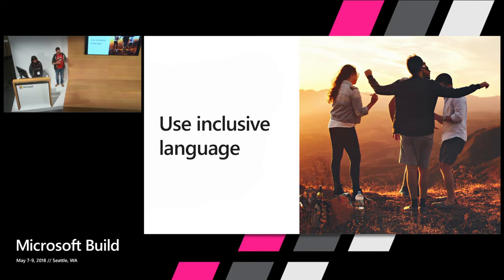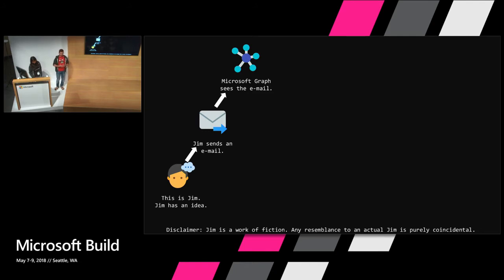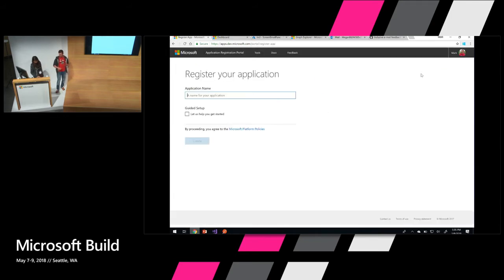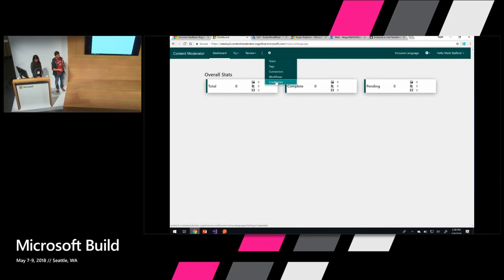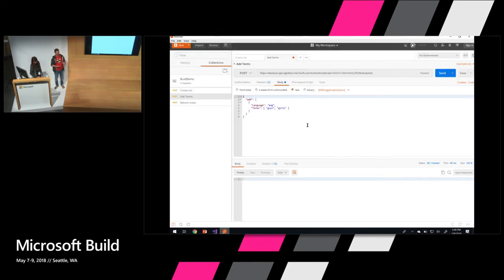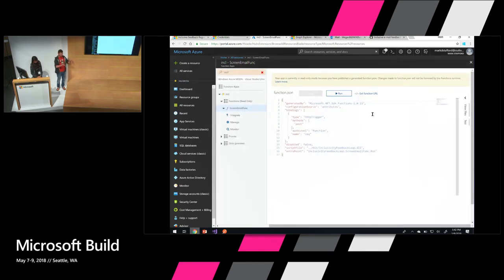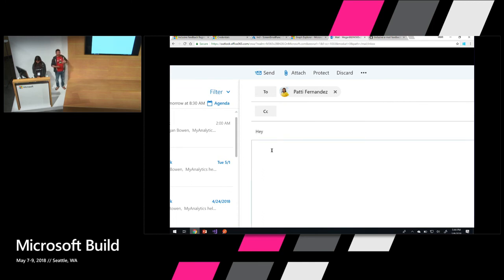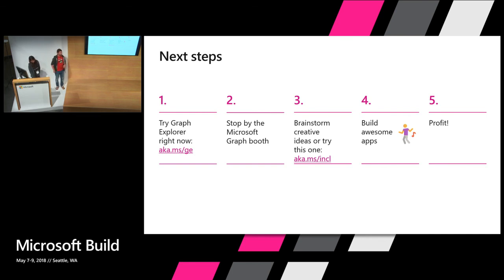Cognitive Services + Microsoft Graph : Build 2018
Learn how to combine the power of AI and productivity data to make awesome solutions you won’t be able to imagine your life without. Using Text Analytics APIs and Microsoft Graph, get a report on the sentiment of your communications, or using face APIs to recognize secure access to restricted areas in your campus, or translation APIs to help address your global workforce.